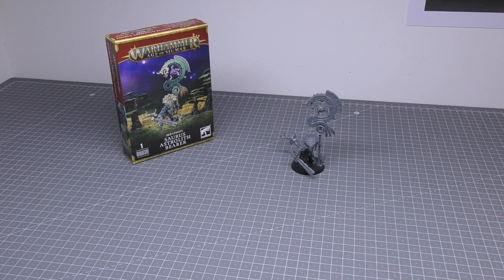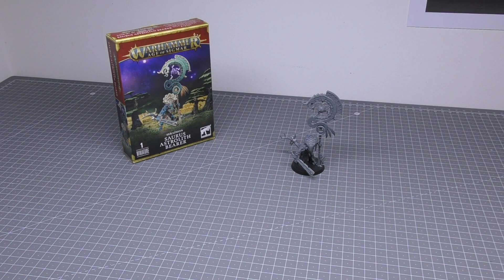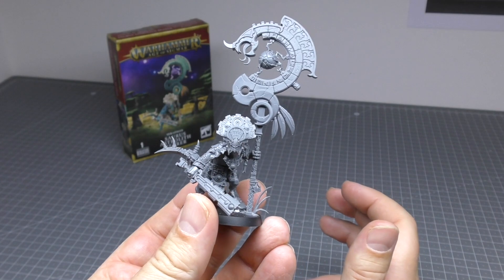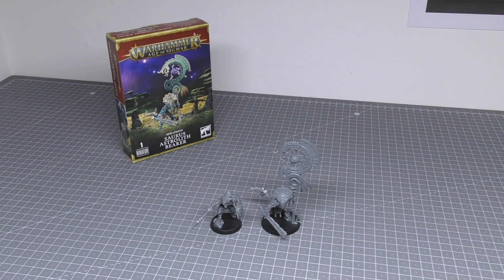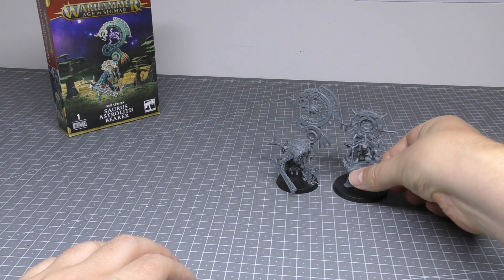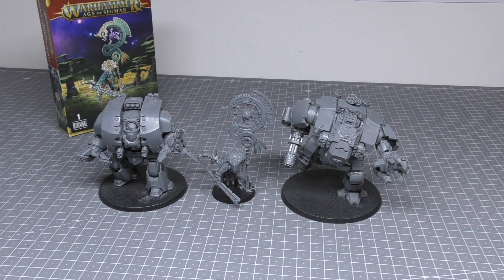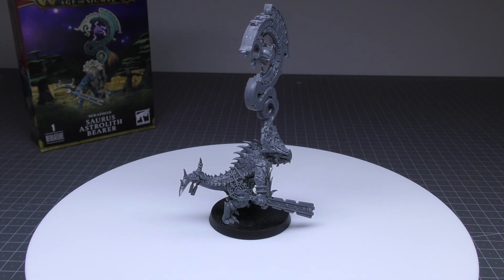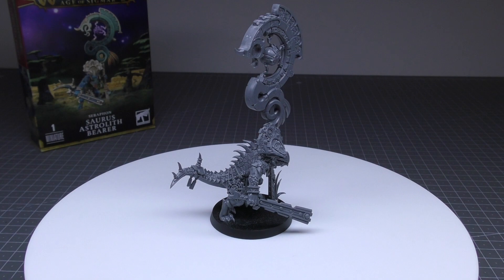Saurus Astrolith Bearer - Seraphon - Review (AoS)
**Astro banner**
My Review of the Taurus Astrolith Bearer for Seraphon for Warhammer Age of Sigmar from Games Workshop.